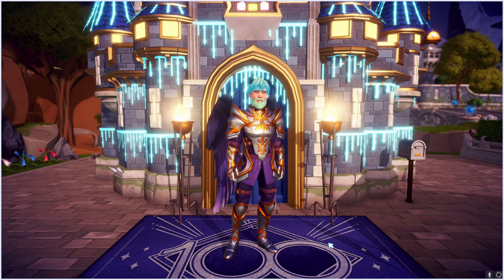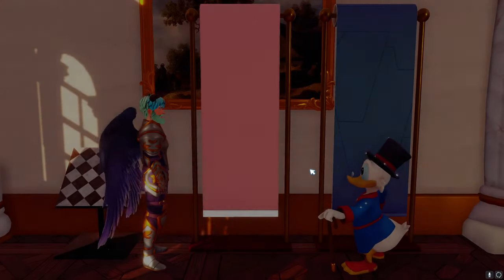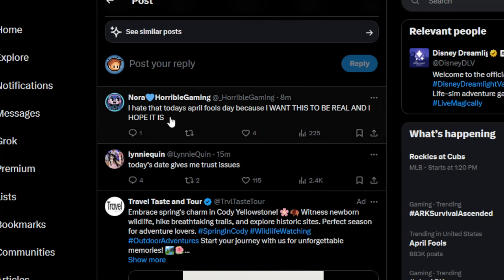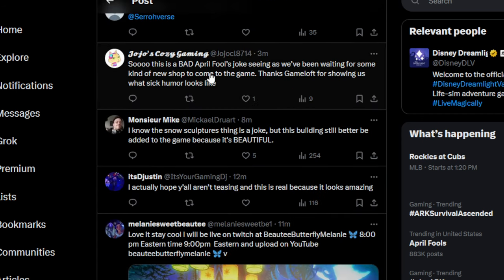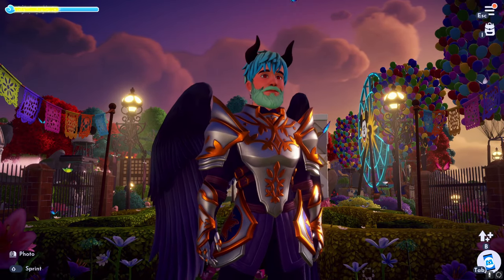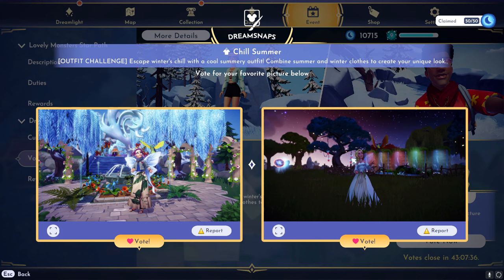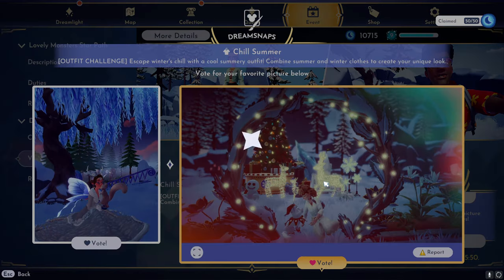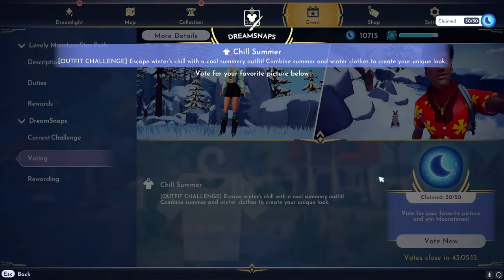Devs Pull HUGE April Fools Joke! | Dreamlight Valley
Today we take a look at the new shop announced OLAF'S SNOW SCULPTURE EMPORIUM for the next Dreamlight Valle Update